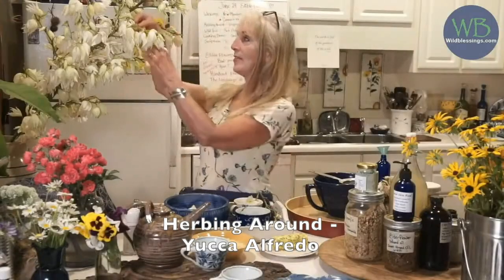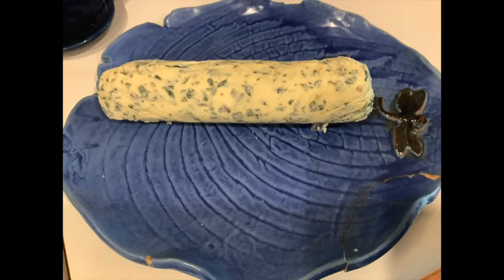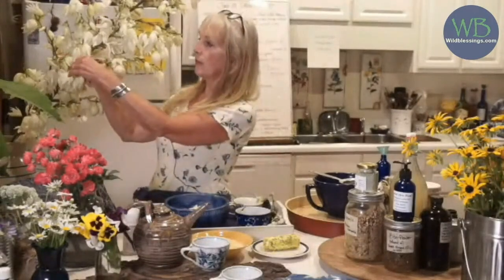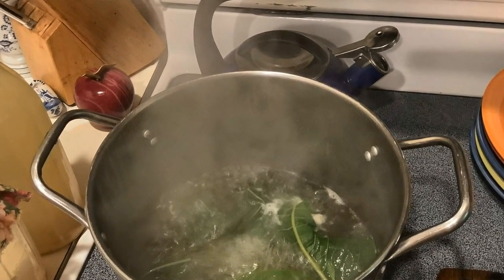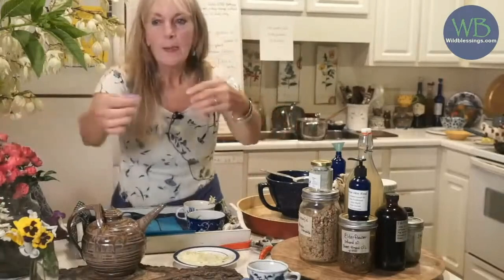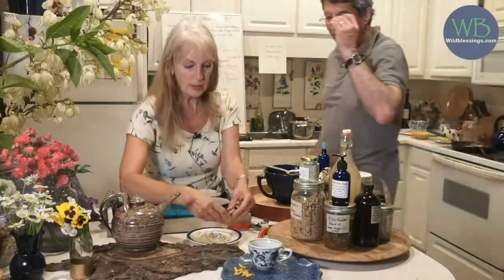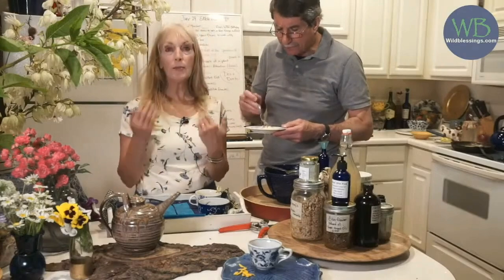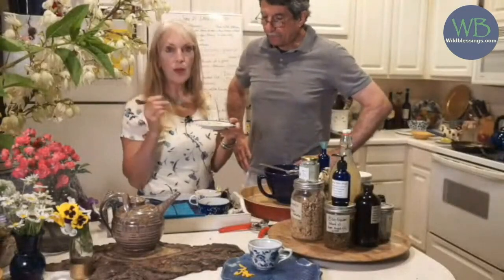Yucca Blossoms Pasta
Yucca is an amazing plant FULL of wild gifts from food to string.  I love eating the Yucca asparagus (shoots) and the flower buds and seed pods BUT the Yucca flowers are an amazing pasta substitute.  Gluten free!!  Watch my wild cooking demo where I used the Yucca blossoms to make Yucca Alfredo.